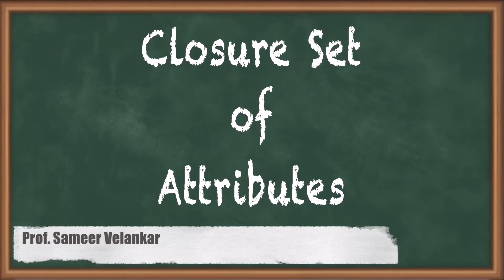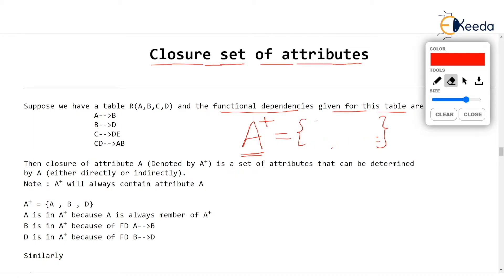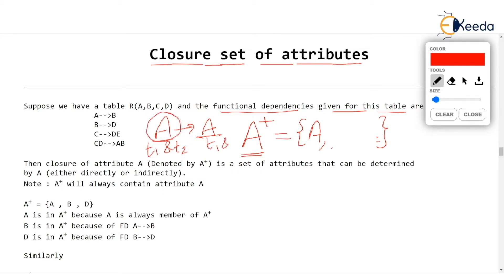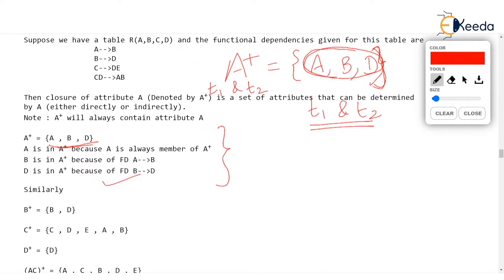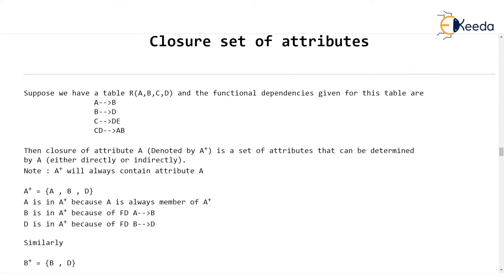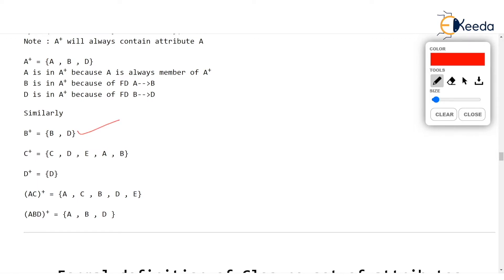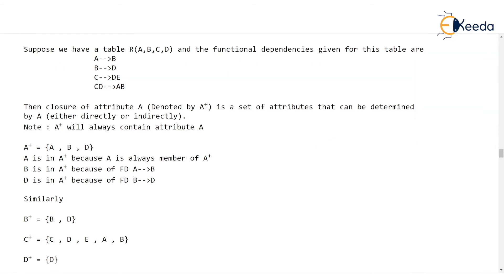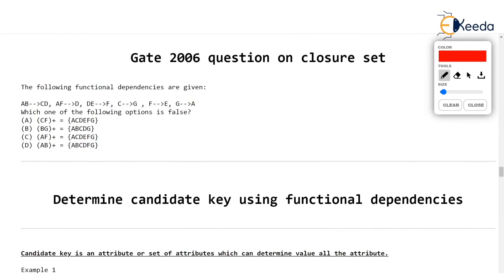Closure Sets In Database Management: A Comprehensive Overview | GATE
In today's video, we dive deep into the world of databases to explore the concept of Closure Set of Attributes. If you've ever wondered how databases organize and manage data efficiently, this video is for you.

In the realm of database design, understanding Closure Set of Attributes is crucial. It helps in identifying relationships between different attributes and ensures data integrity. In this video, we'll break down the complex concepts into simple, easy-to-understand explanations.

Here's what you can expect to learn:

Introduction to Closure Set of Attributes: We start with the basics, explaining what Closure Set of Attributes means in the context of databases.

Importance of Closure Set: Discover why Closure Set of Attributes is fundamental for database normalization and how it optimizes the database structure.

Examples and Illustrations: We provide real-life examples and visual representations to illustrate Closure Set of Attributes, making it easier for you to grasp the concept.

Normalization Techniques: Learn how Closure Set of Attributes plays a crucial role in database normalization techniques, ensuring data consistency and reducing redundancy.

Happy Learning.